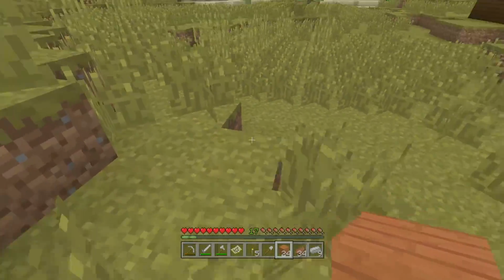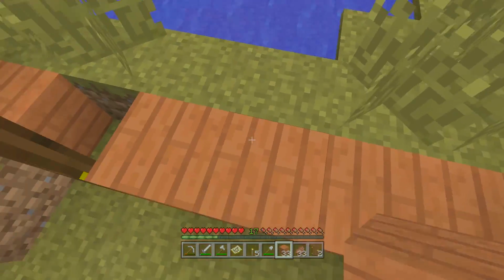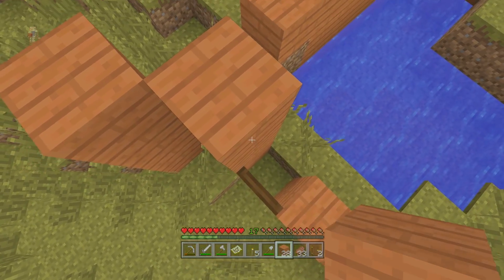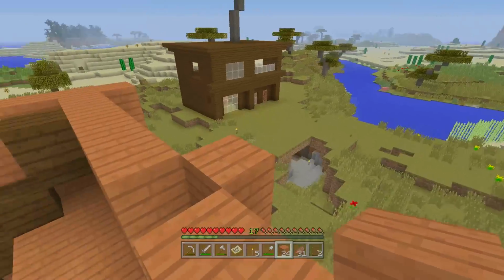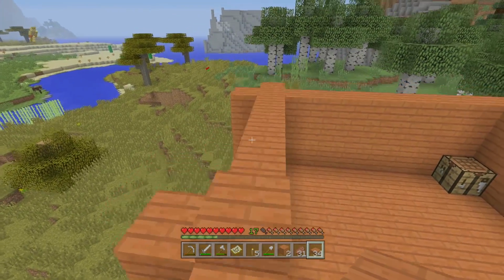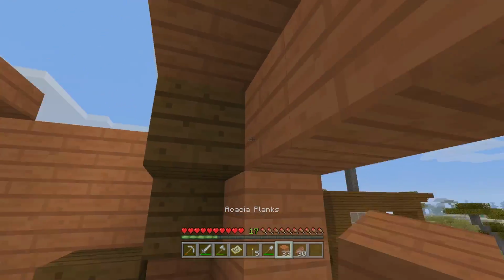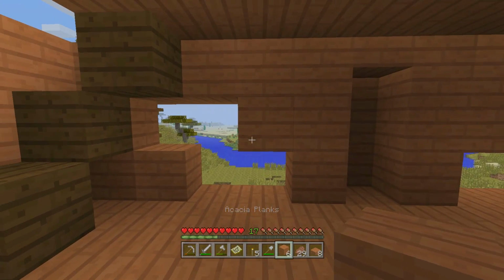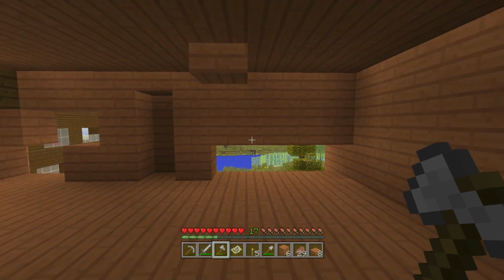Minecraft TU31 Lets Play #4 - BAD House Build Tutorial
Building a deliberately bad house and talking about game theory